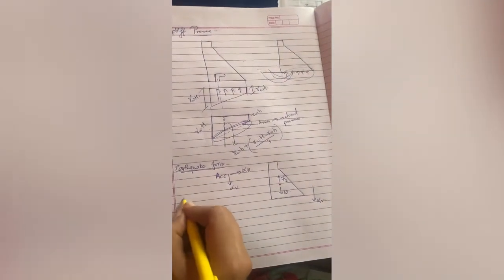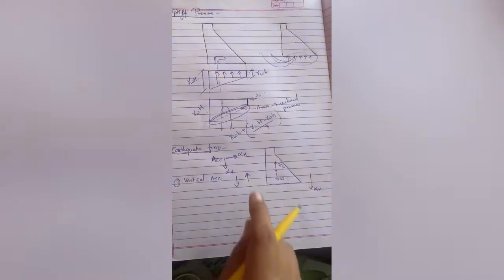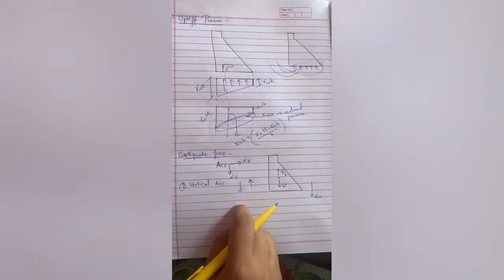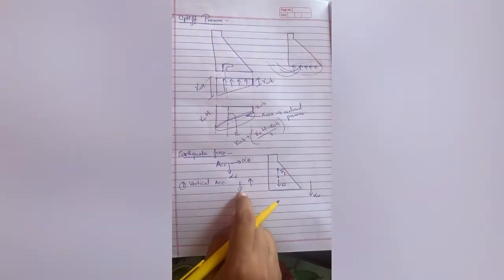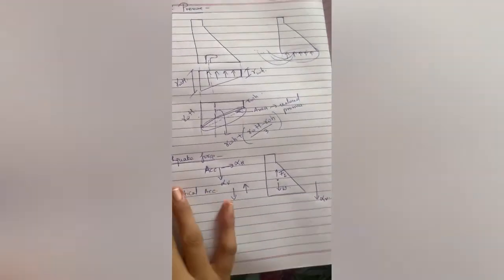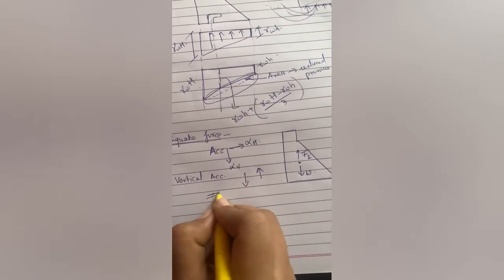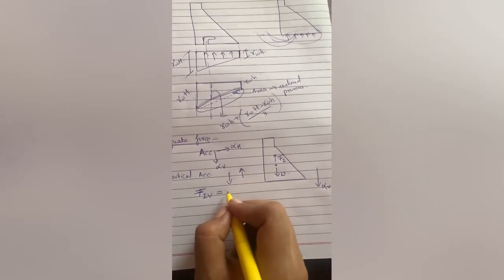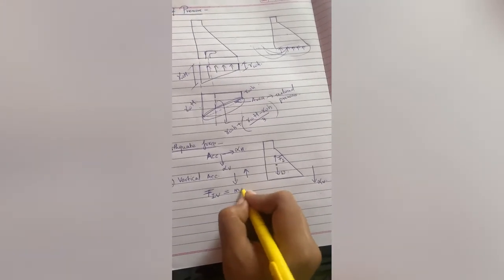WRE II - Unit no.2- Gravity Dam- Forces Acting on Gravity Dam - Part 2